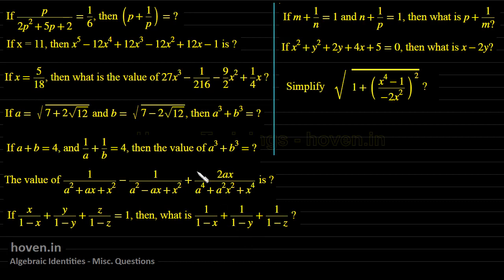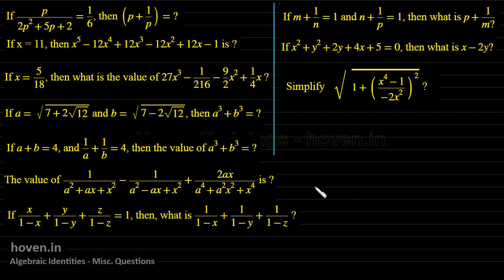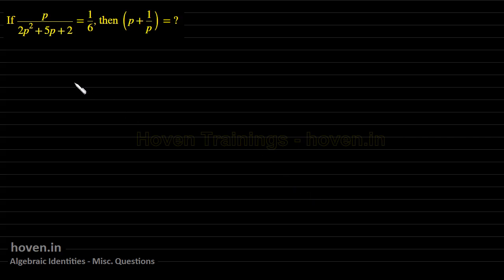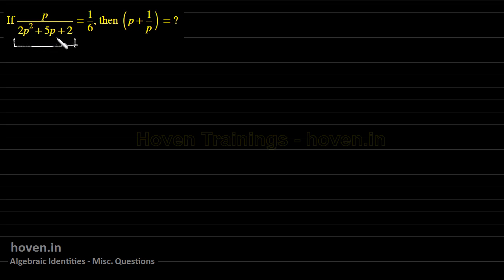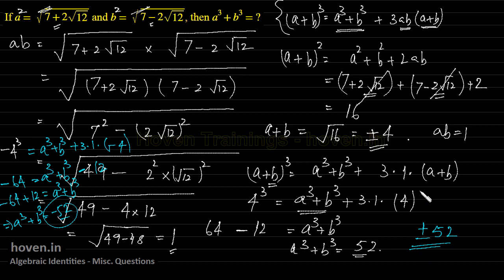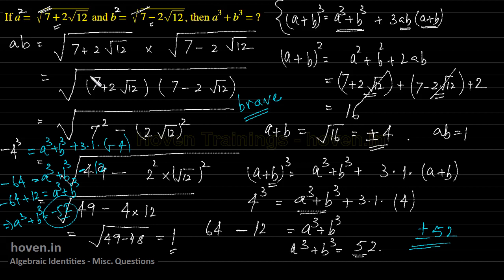10 Questions on ALGEBRA IDENTITIES that you should solve for your SSC CGL Exam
This video contains 10 miscellaneous questions that demonstrate how the art of grouping and re-arranging the terms of an algebraic expression can be of help in easily solving questions on algebraic identities.